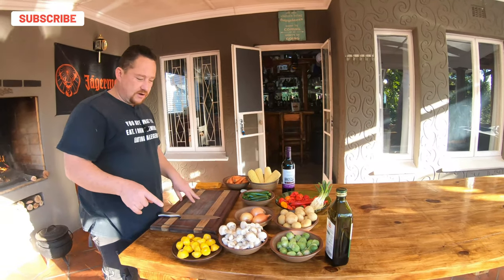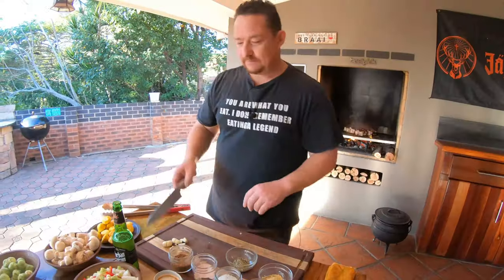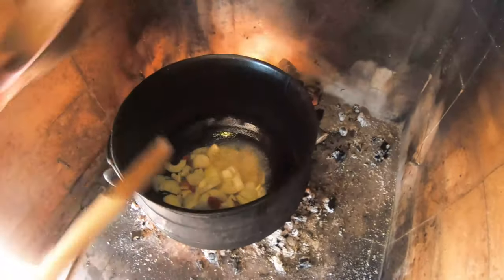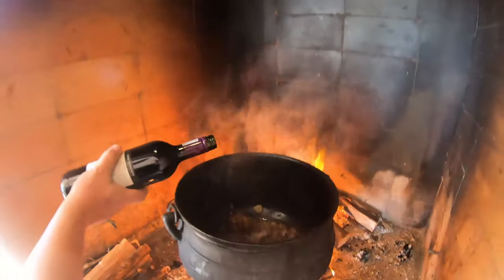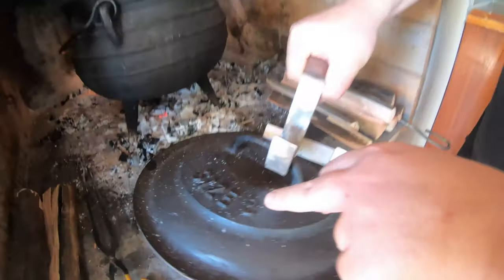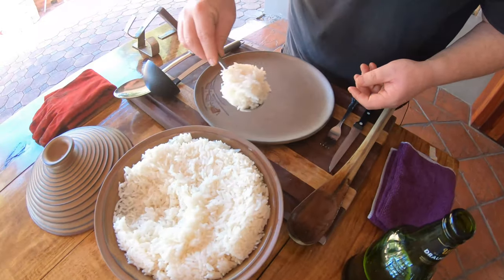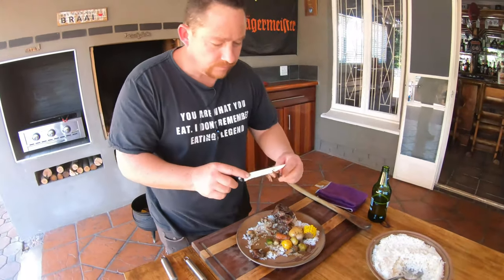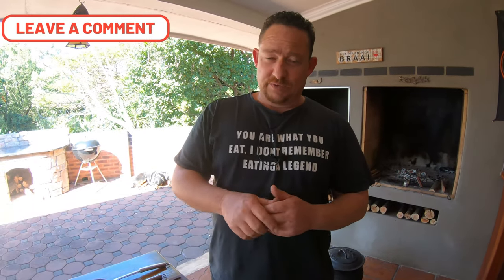Potjiekos recipe | South African traditional way | Xman & Co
Potjiekos recipe. This potjiekos recipe will literally be the highlight of your day. This easy to follow potjiekos recipe the South African traditional way is a potjiekos recipe that is Fool proof and delicious. Potjiekos recipes has always been a social event especially for traditional South Africans no matter where you are in the world as long as you have a potjiekos recipe on hand.

Cooking time :- 2 1/2Hrs slow and low (simmering). I brown my Oxtail meat pieces over the coals before I braise them in the pot. The onions gets braised and browned first then I add the oxtail meat. I then turn the heat down adding the red wine (halve a bottle for the pot and other halve for the master behind the pot).After about an Hour and a halve I start adding the veggies. Starting with the longest cooking, the potatoes, carrots and the corn. I might add about 1.5 Liter of water now. 25 min later I add the Patty pans and the Brussel sprouts. about 15 min later I add the res of the Veggies giving it another 20 min max or until desired softness is reached on the Veggies. 3 min before removing the pot I add the oxtail powder (Soup) and maybe a Knorr stock cube or 2. Serve while hot and try to share the food!!!

Sauce ingredients : Red wine.

Spices:-Garlic, Mixed herbs (your choice), Paprika, Cayenne pepper, Salt & Pepper to taste & mustard powder.

You could follow the same rules and methods in your home with your Weber grill or on any open fire area. THIS will impress your friends and guests beyond believe...

Xman & Co.